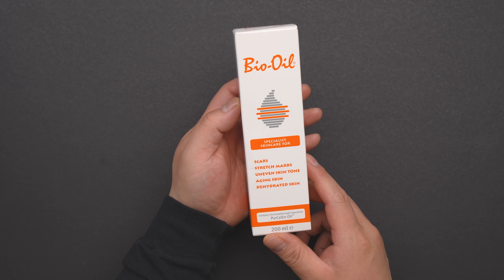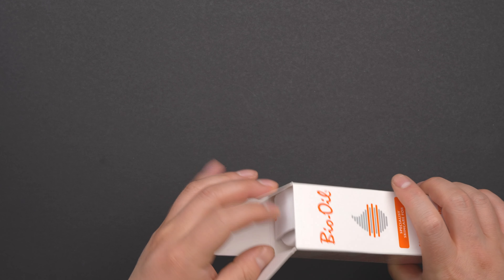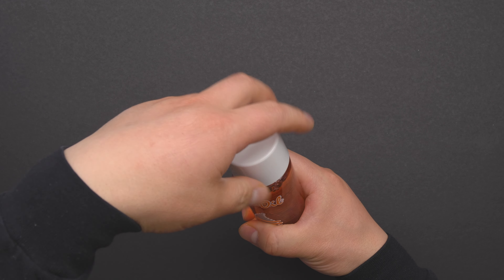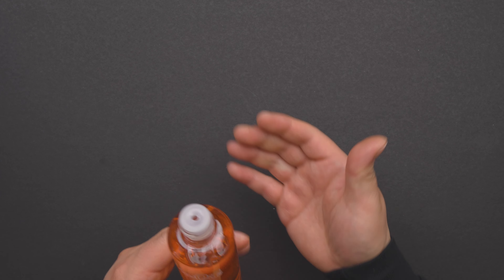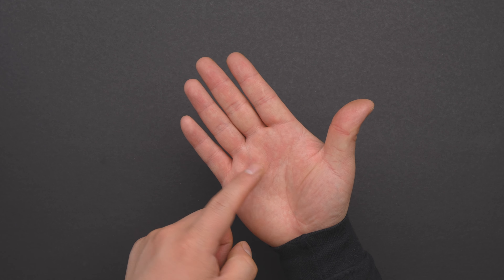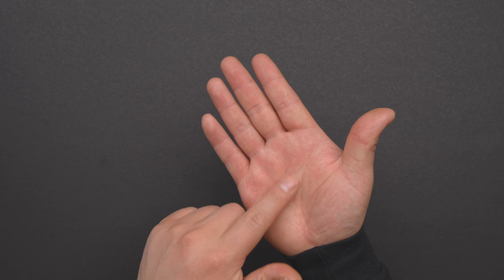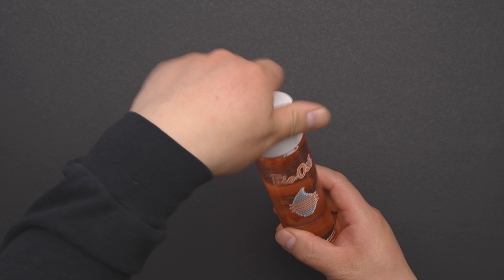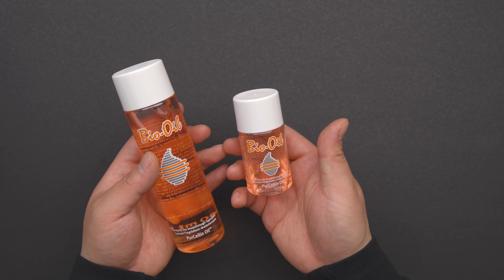Review and skin test: Bio-Oil Skincare Oil